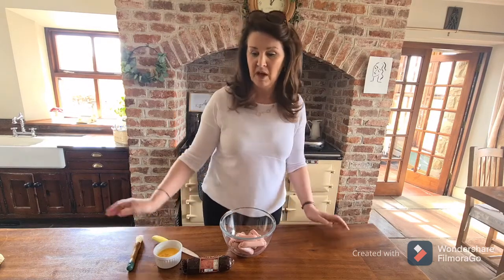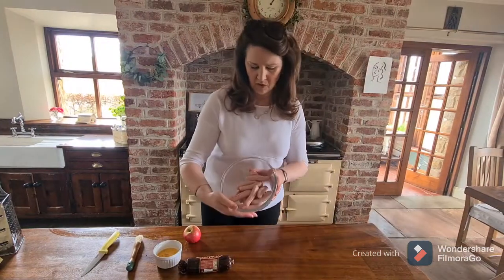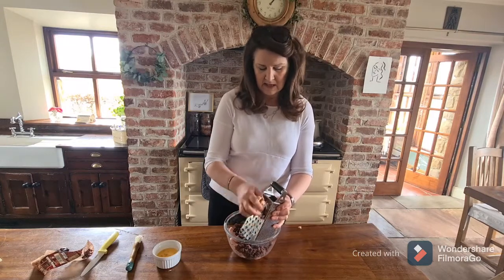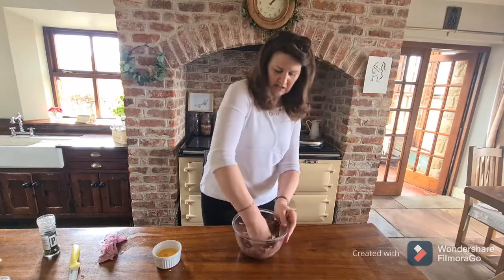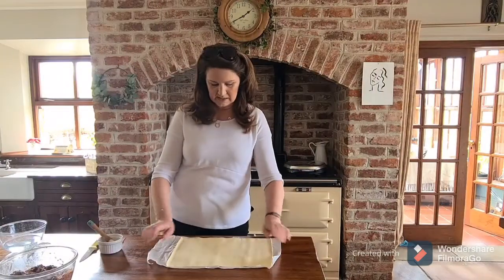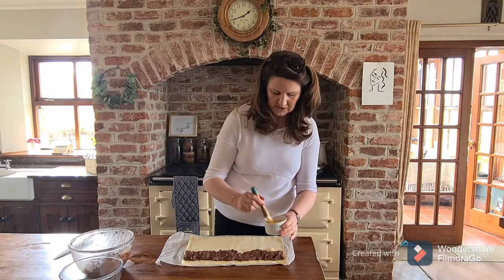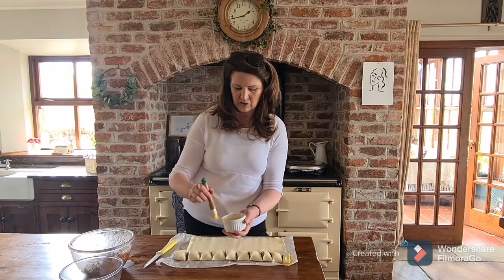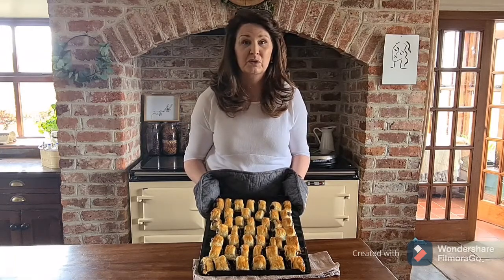Black Pudding Sausage Rolls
2 sheets of puff pastry
1 beaten egg
280g black pudding
454g sausage meat
slat and pepper
2tbslp sweet chilli sauce
1 grated red apple skin on

1. Deskin the sausages and put in a bowl.
2. Crumble the back pudding into the bowl.
3. Grate the apple into the bowl.
4. Add a little salt and pepper and the sweet chilli sauce and mix to combine.
5. Roll out the pastry a d cut the sheet in half.
6. Place the mixture 2/5ths of the way on the pastry. Spread out in a sausage shape all along the pastry to the ends.
7. Brush one side of the pastry with beaten egg.
8. Fold the opposite side of the pastry around the meat mix and then overlap the egg washed side onto it. Make sure they overlap slightly.
9. Turn the pastry upside down, with the fold underneath.
10. Cut into the size you want.
11. Brush each roll with the remaining egg wash.
12. Bake in a hot oven 220c/430f for 25-30mins, turning the tray around half way through the cooking time.